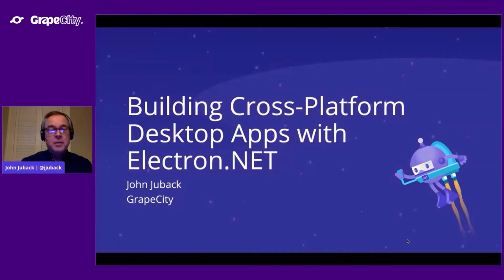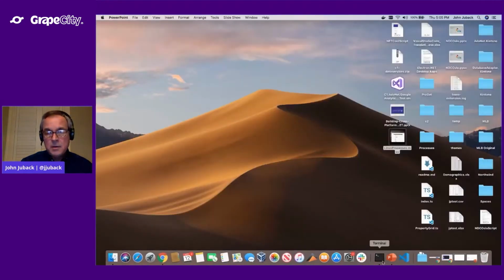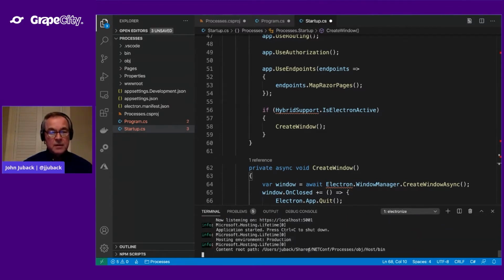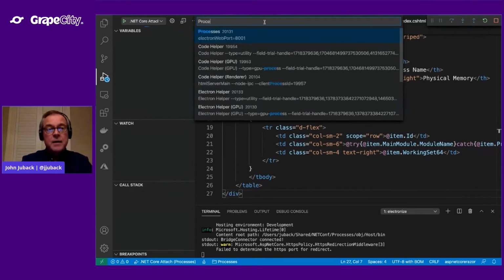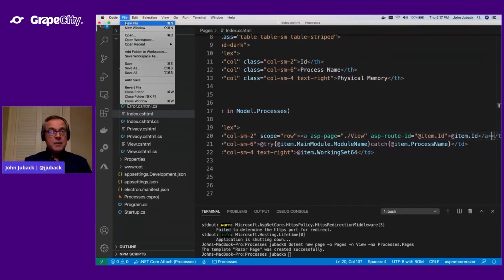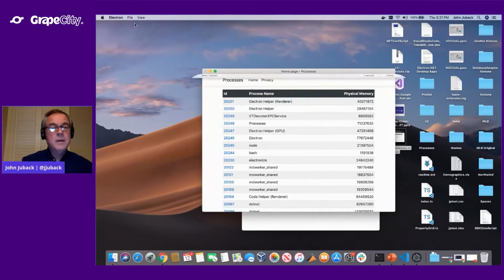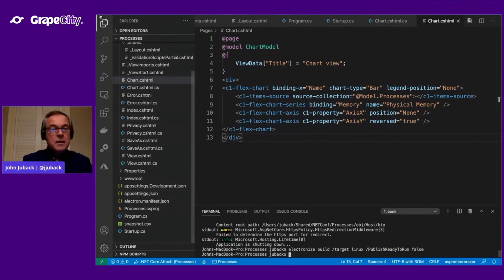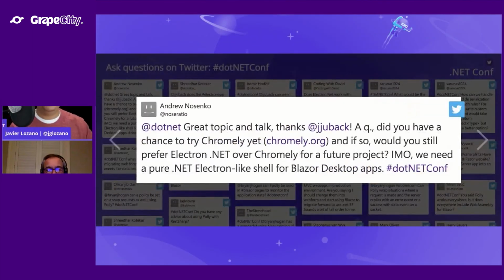Test for NET Conf 2020 Electron NET with Changed Frame V1.0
Only for Internal Test use